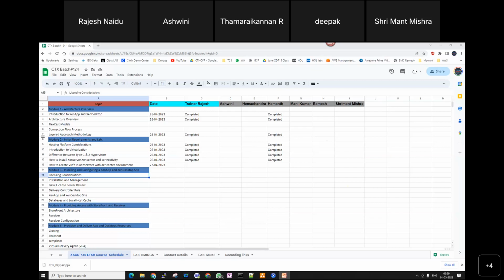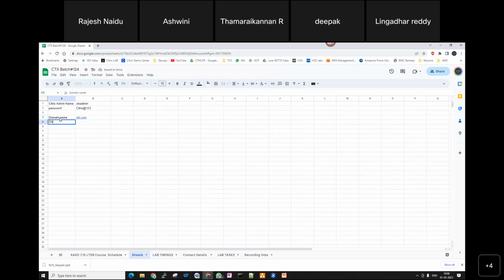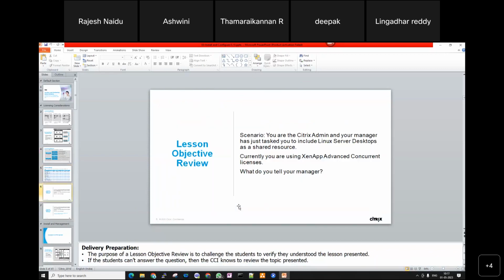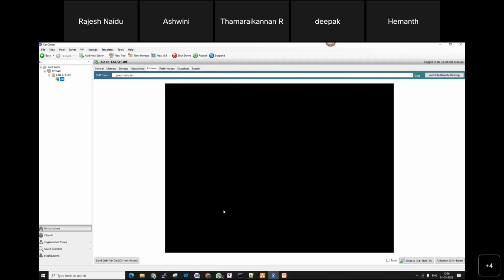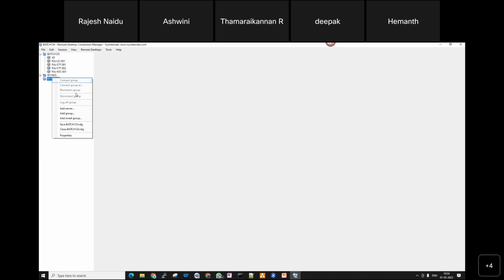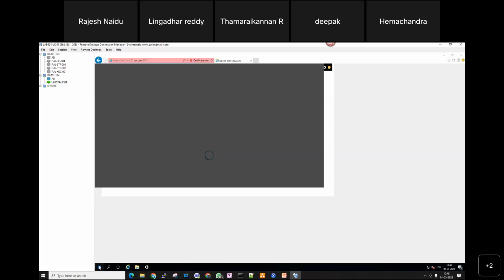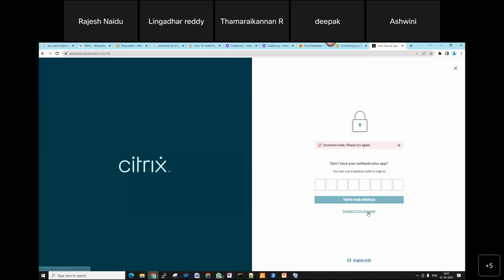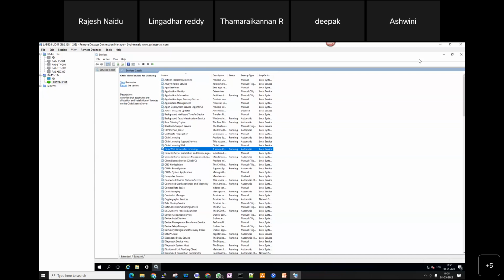Citrix Licence Server Installation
Virtual machine
vm creation
citrix components installation
citrix license server installation
licence components